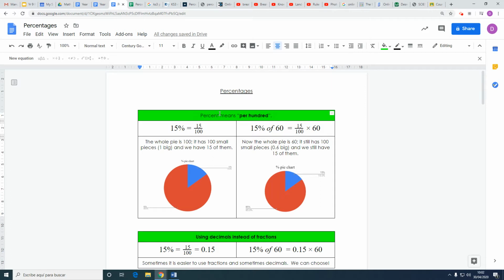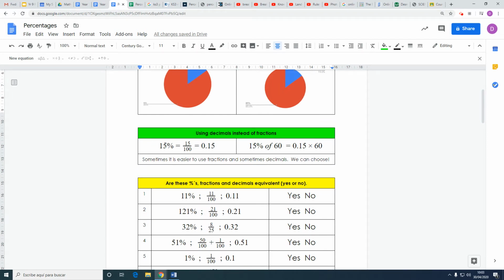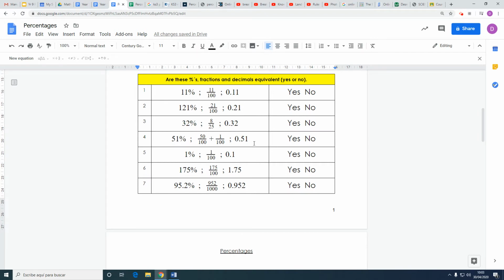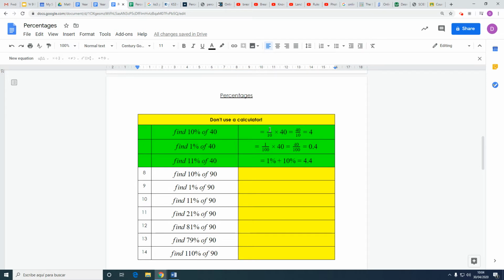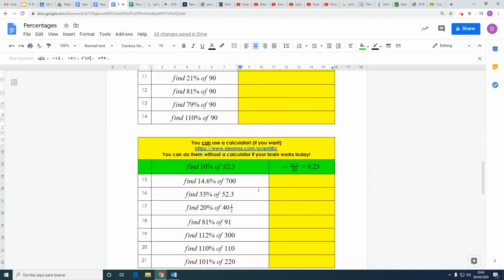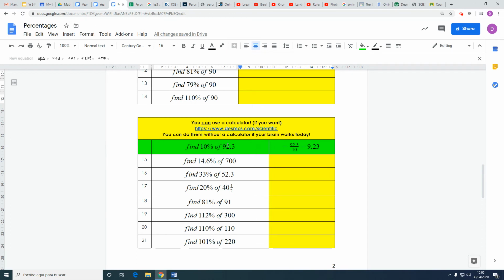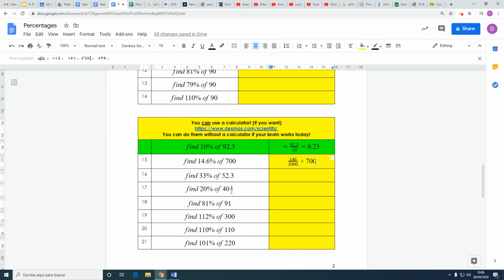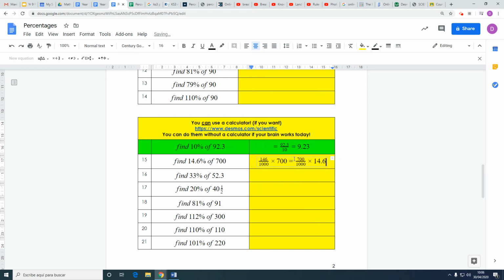Video for %´s